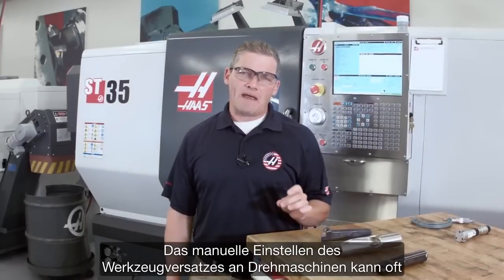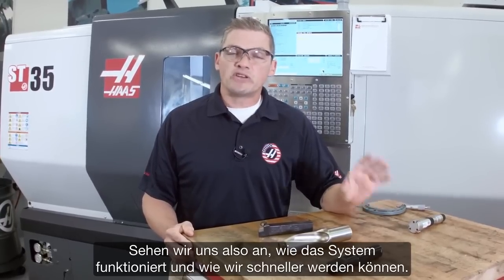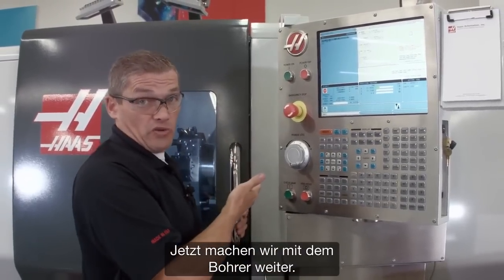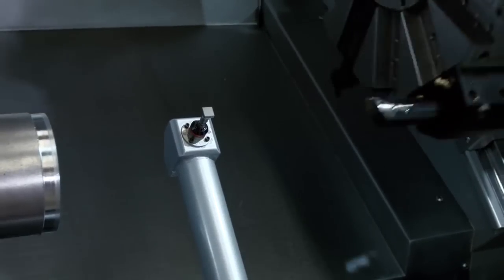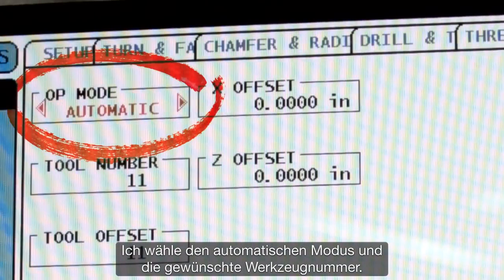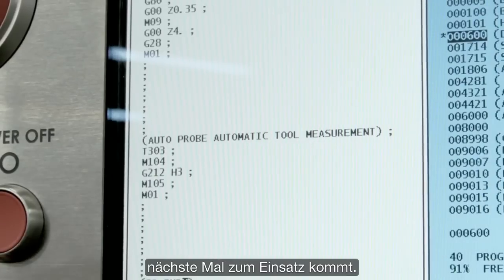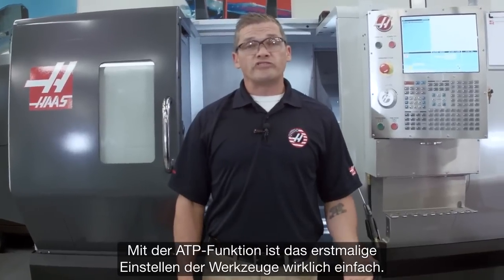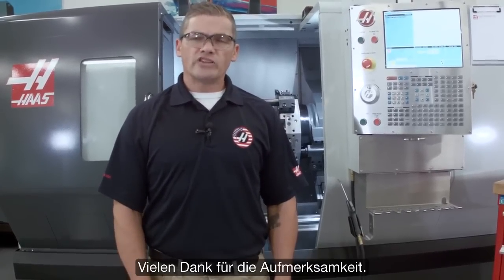(DE)Müheloses Einstellen der Werkzeug-Längenversätze: Die automatische Werkzeugvoreinstellung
Mit der automatischen Werkzeugvoreinstellung (ATP) von Haas können Sie die Werkzeug-Längenversätze Ihrer CNC-Drehmaschine schneller einstellen.
Andrew beginnt mit einem kurzen Vergleich zwischen dem manuellen und dem automatischen Einstellen der Drehmaschinen-Versätze mit dem ATP-Sonderzubehör. Anschließend zeigt er, wie einfach die Werkzeugversätze nach dem Wechseln einer Schneidplatte zurückgesetzt werden können. Zu guter Letzt erläutert er die ATP-Funktion zum Erkennen von Werkzeugbruch.
Wenn Ihnen dieses Video gefallen hat, klicken Sie bitte auf den ‚Mag-Ich-Button‘ und teilen Sie dieses Erlebnis mit Freunden, die es ebenfalls nützlich finden könnten... und Danke!